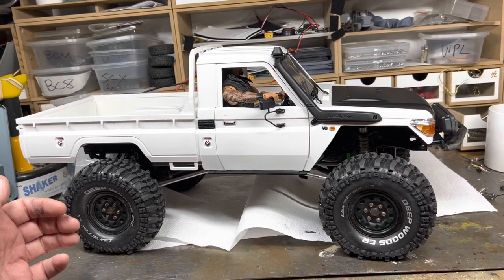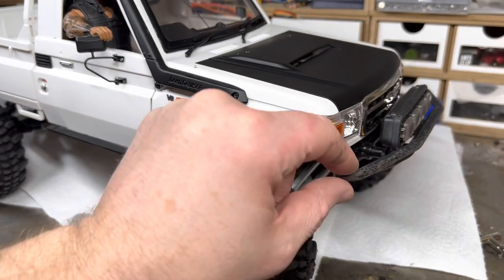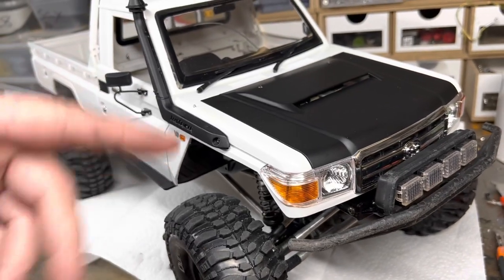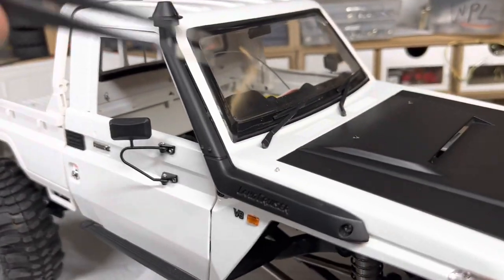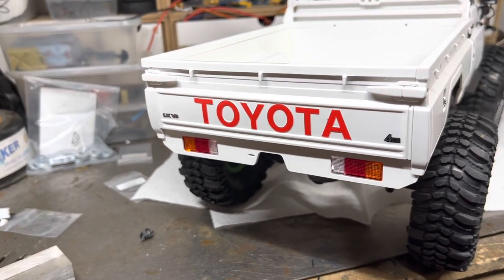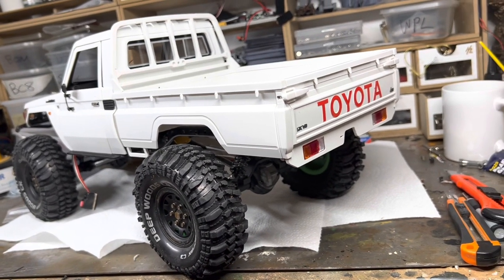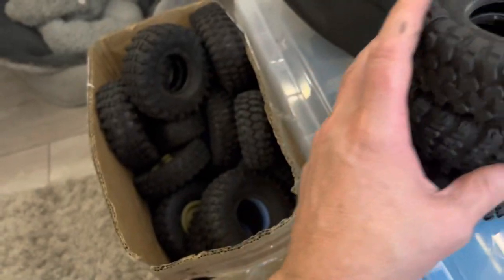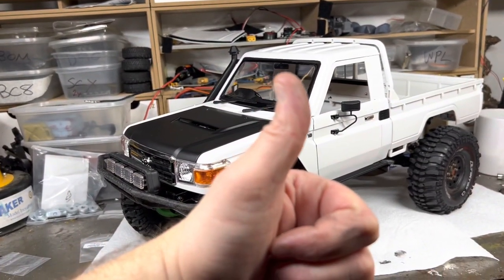Killerbody LC70 Bom GS02 Pt3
Assembly is complete now its onto the cable husbandry